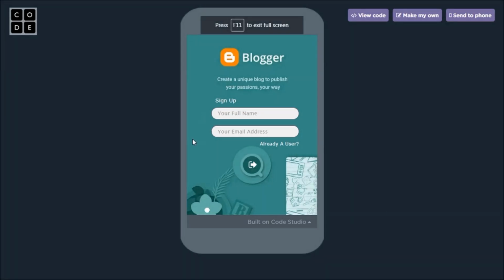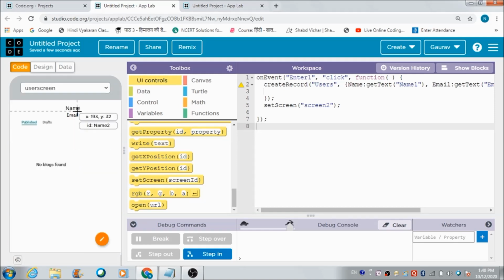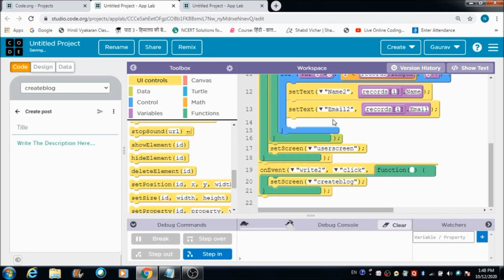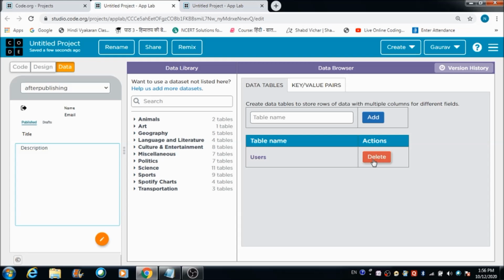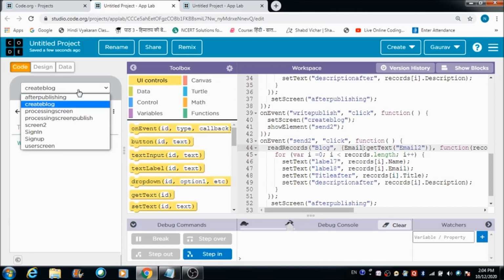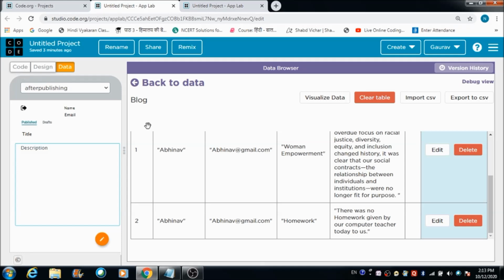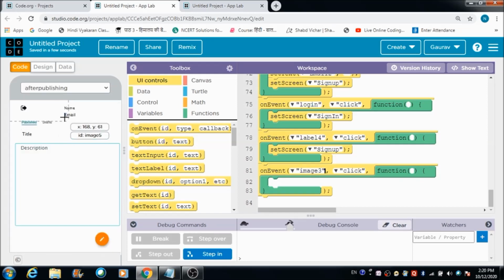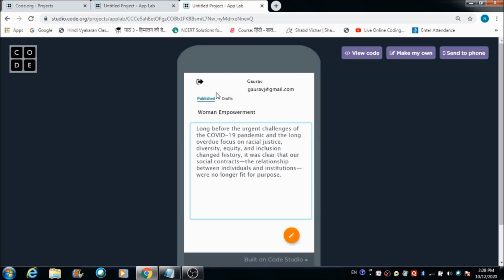Blogger app in Applab on Code.org| Create and Publish Blogs| Part-1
In this lecture we will learn to create a full fledged login system.

Regards